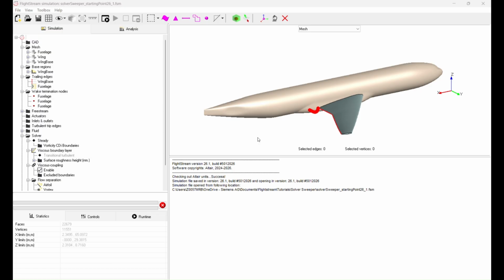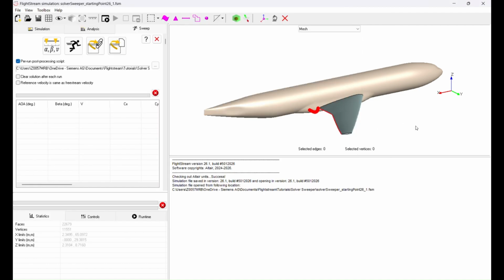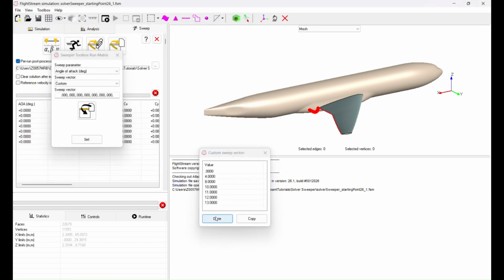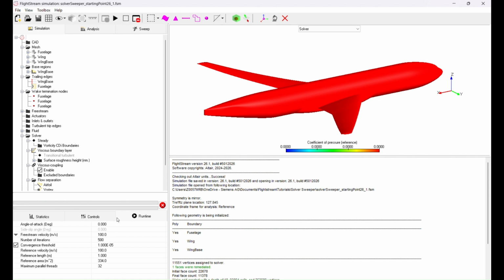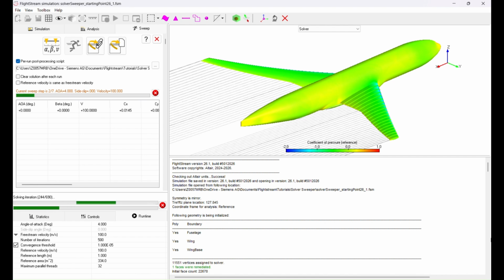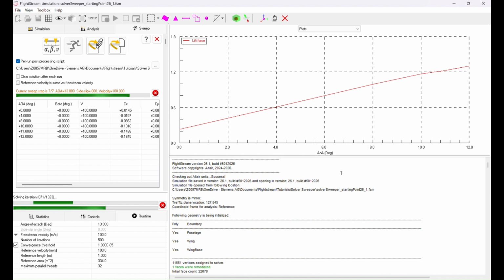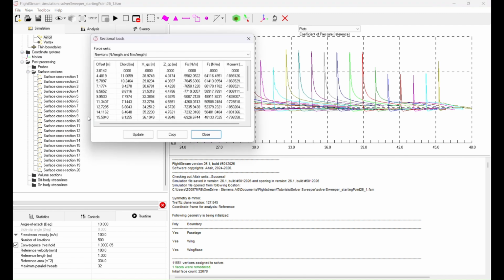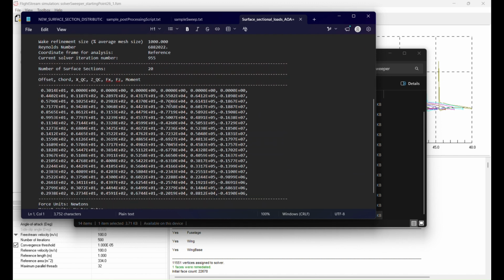Simcenter Flightstream tutorial: Solver sweeper toolbox (parameter sweep & batch analysis)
Learn how to use the solver sweeper toolbox in Simcenter Flightstream to automate parameter sweeps and batch simulations.

In this tutorial, you'll learn how to configure the Solver Sweeper Toolbox, set up a post-processing script, define custom sweep parameters such as angle of attack, run automated simulations, visualize sectional loads and lift results, and automatically export results with organized file naming. This workflow is ideal for performing aerodynamic design studies and parametric analyses more efficiently.

• 00:00 Introduction
• 00:08 Select the post-processing script
• 00:36 Define sweep parameters
• 01:17 Configure solver settings
• 01:46 Run the parameter sweep
• 02:34 Review sectional loads and Cp results
• 02:57 Exported results and file naming
• 03:26 Conclusion